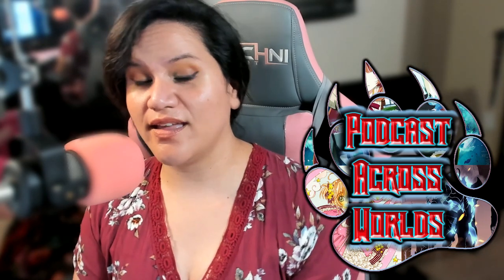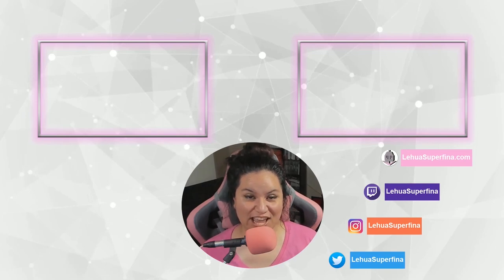Kraken Pro vs Seiren X vs Rode Pod Mic | Mic Comparison | Which is for you?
A comparison of 3 different mics
Kraken Pro vs Seiren X vs Rode Pod Mic

I've done a couple videos on Razer's Seiren X compiling tests and experiments with the mic. People have asked "what's the best mic to use" and my usual reply was "depends on the person's preference and budget". In this video I wanted to showcase the sound and quality difference of Razer's Kraken Pro (headset), Razer's Seiren X (condenser mic), and Rode Pod Mic (dynamic mic).

Razer Kraken Pro
Razer Seiren X
Rode Pod Mic
GoXLR Mixer

Lehua is a Hawaii content creator and streamer on the Superfina Channel covering a variety of content from video game and gaming gear reviews, live streams of video games, creative art crafts, beauty and makeup, and more.
She is also a journalist that writes reviews and impressions on my website for various companies from NIS America, Bandai Namco, EastAsiaSoft, Razer, Capcom, Techni Sport, and more to review their various products.